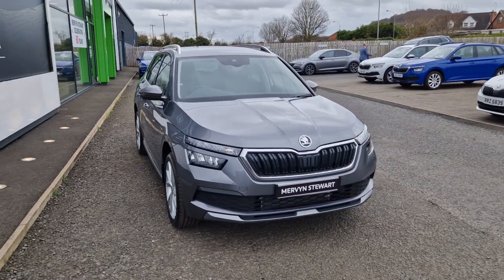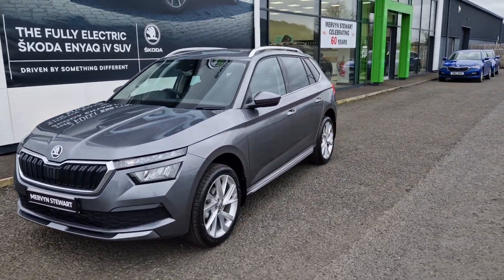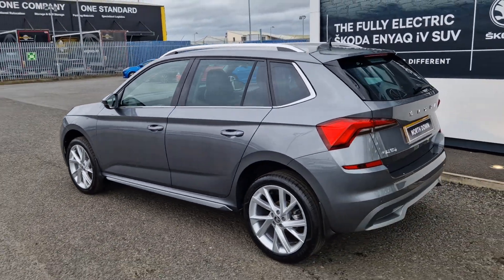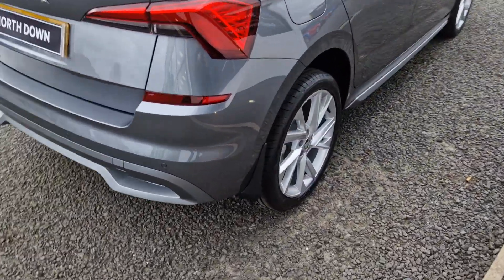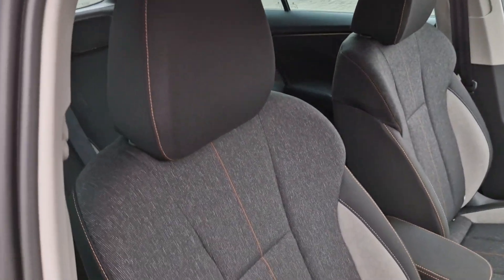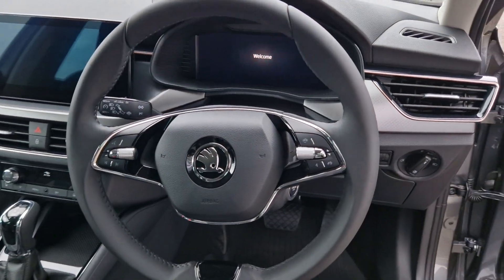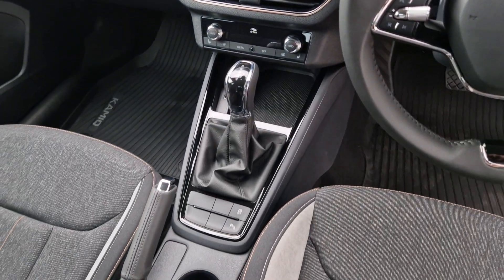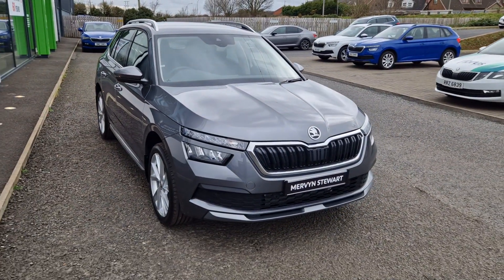2023 Skoda Kamiq SE L Executive 1.0 TSI 110 DSG - HSZ6476